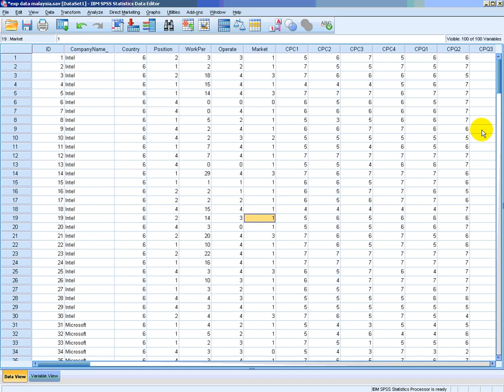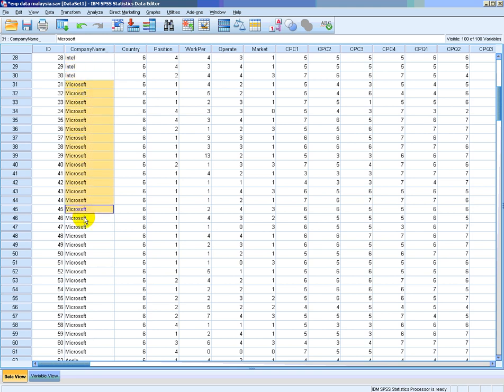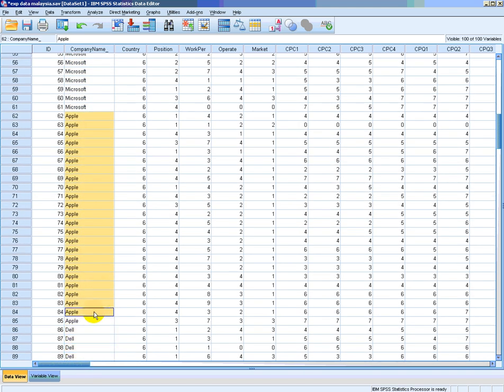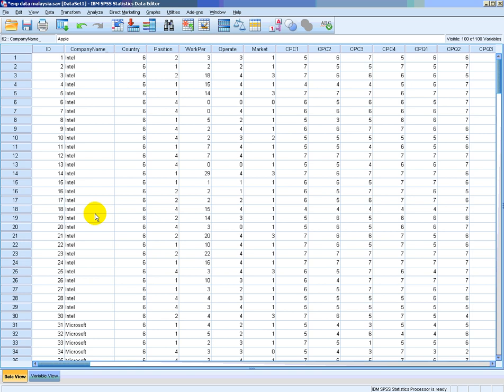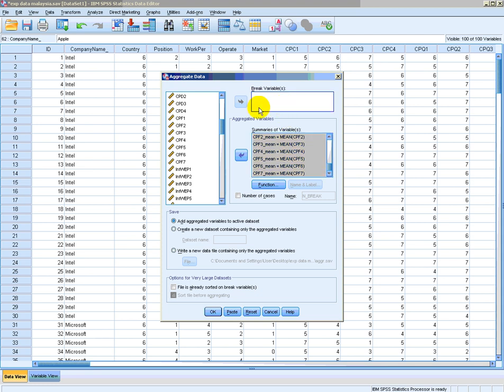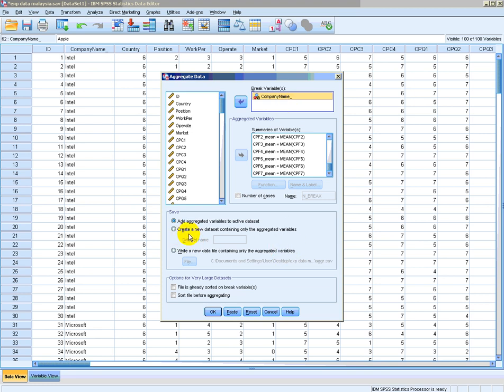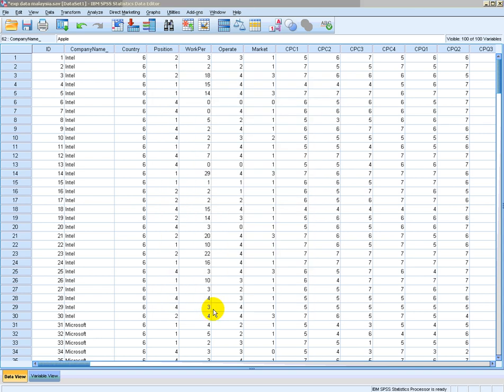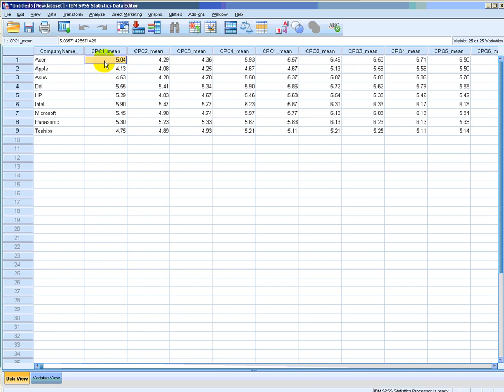How to aggregate data in SPSS (Data Aggregation)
In this video, I show how data aggregation is done in SPSS. Data aggregation is used when there is a need to change the unit of analysis from, let's say, individual level to firm level. Or, in science research, one phenomenon may require multiple observations per subject and thus aggregation may be needed. However, before aggregating the data, we might first want to check inter-rater reliability and inter-rater agreement. For more on this please refer to James (1984) and James (1993).

PS: Sorry about a few squeaks!